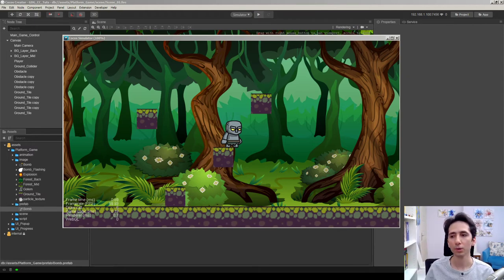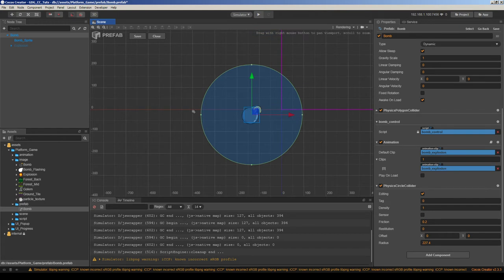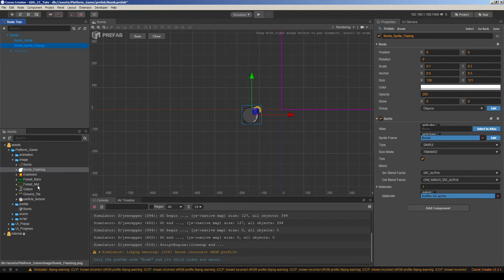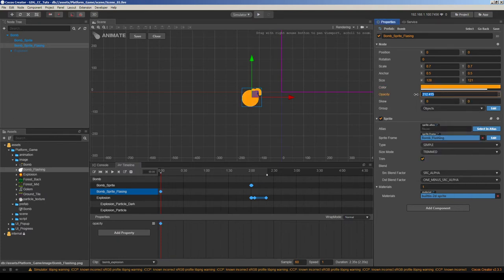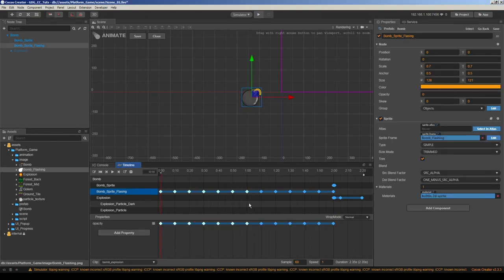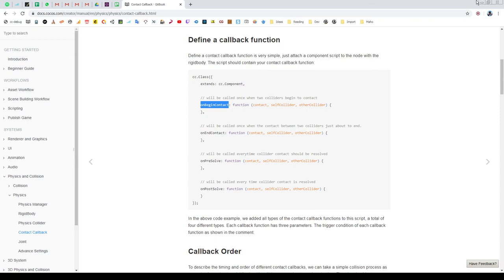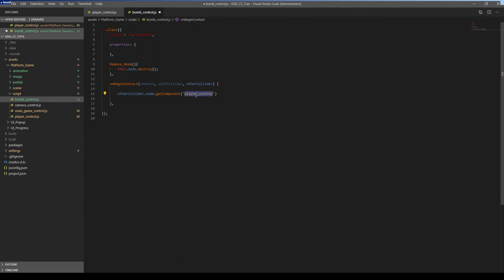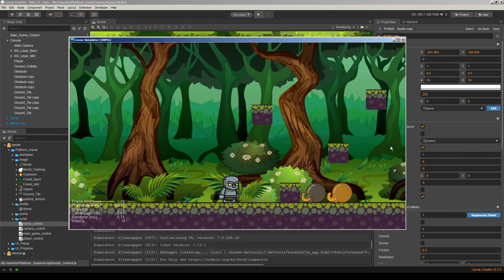Cocos Creator - Using Physics Colliders to Trigger Events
Hi! My name is Martin. I'm the creator of Super Mega Space Game! Here is Game Dev Garage!

In this video we're gonna see how to use trigger (sensor) feature of physics colliders to call functions in Cocos Creator. We'll make a bomb with proximity sensor.